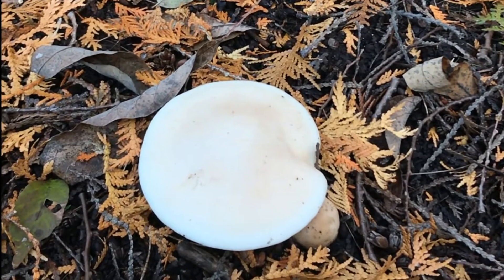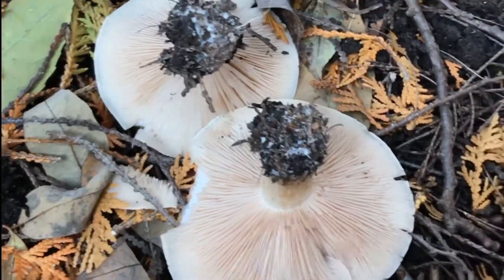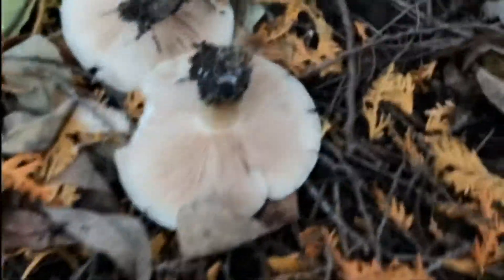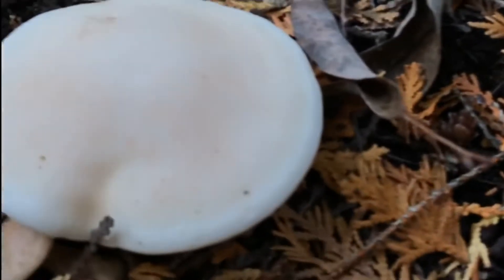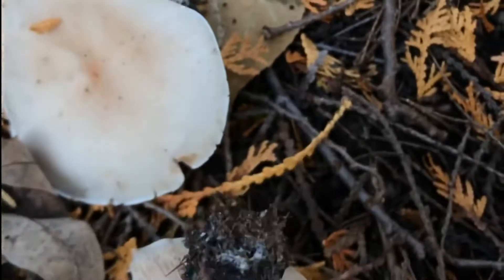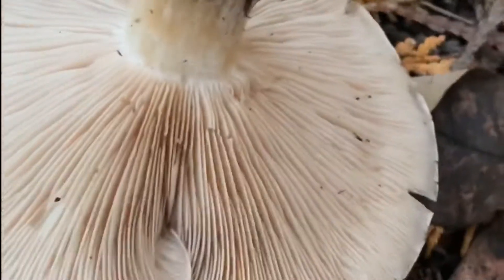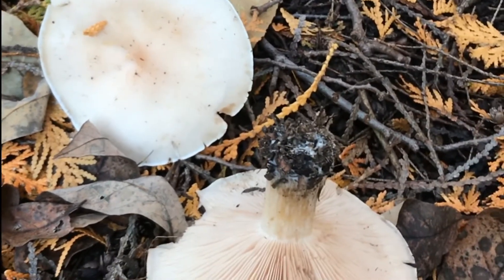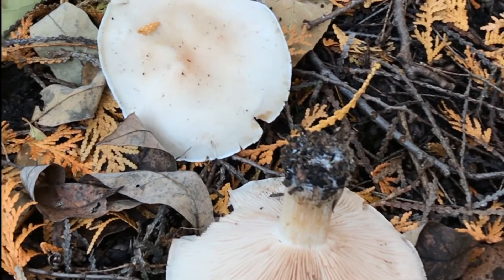Wild Fungi | Flowery Blewit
Flowery Blewit is a common and widespread, medium-to-large-sized mushroom. It typically grows in late summer well into the autumn either in small groups, clusters or fairy rings. It grows on the ground in soil or on woody debris. It is saprobic, obtaining its nutrients from decaying organic matter. It has a “flowery” odour that is somewhat faint, yet sometimes strong and sharp.

Type
Gill fungi.

Distinguishing Features
The cap measures 5 to 10 cm across; growing hemispherical then broadly convex with an undulating margin. The cap is smooth, white becoming pale beige. When moist, it is pinkish brown towards the centre. When the mushroom first appears, the cap can be sticky. The flesh is thick, white to pinkish, and soft.

Height
The flowery blewit does not grow tall, it is low to the ground. Typically they are 5 to 8 cm tall. Once the leaves start falling they can be hard to spot.

Habitat
Deciduous and sometimes conifer forests. Most common in deciduous forests.

Spore Print
Creamy white.

Season
Late summer well into autumn.

Gills
The gills are adnate or sinuate; narrow; crowded; cream, turning buff-pink when mature.

Edibility
It is edible when fully cooked; however, it has been known to cause upset stomach in some individuals.

Other Name
Clitocybe irina.